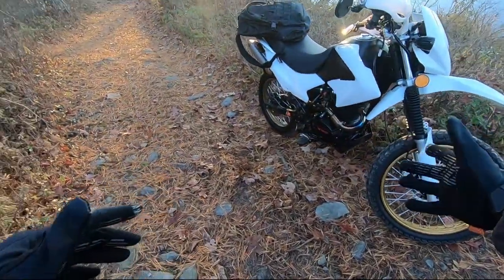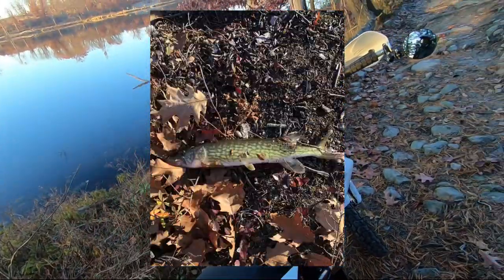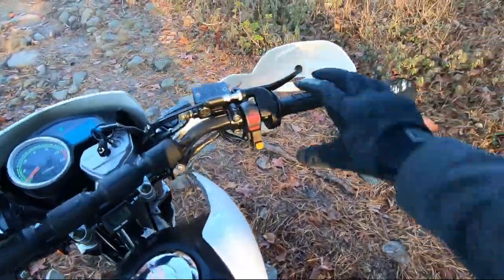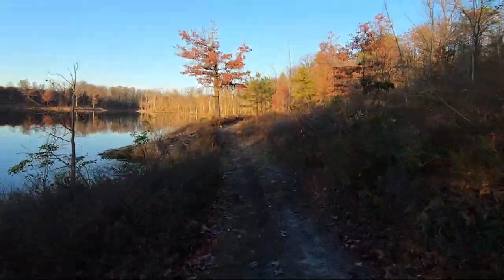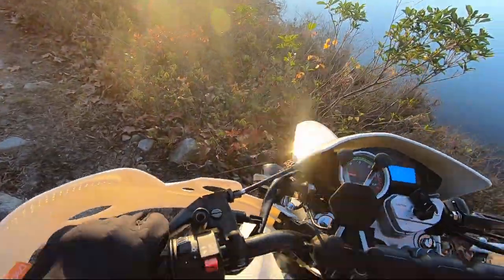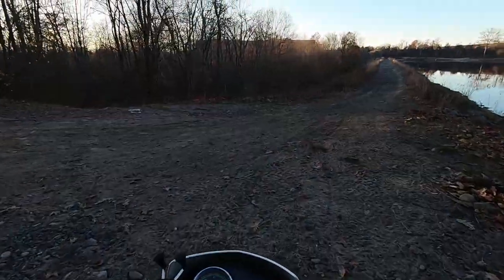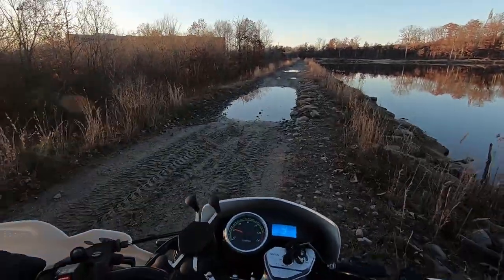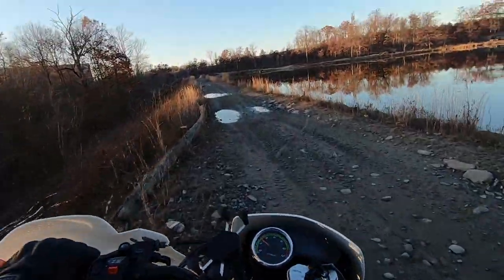TBR7 With Performance Camshaft (First Impression)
Hey guys! I hope you enjoyed this video! these are my initial thoughts on how the bike does with the performance camshaft installed, overall I am very happy with the camshaft, and if you wish to see how to install one or where to get one check out my previous video!!